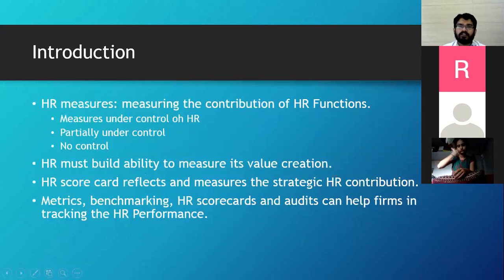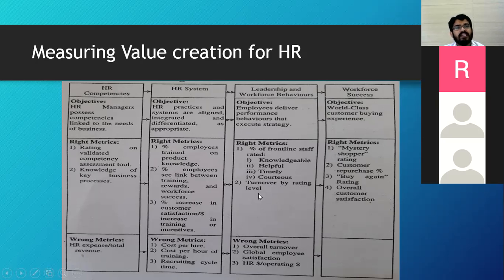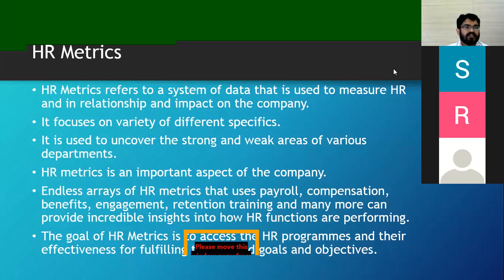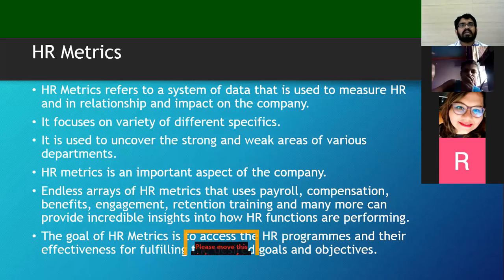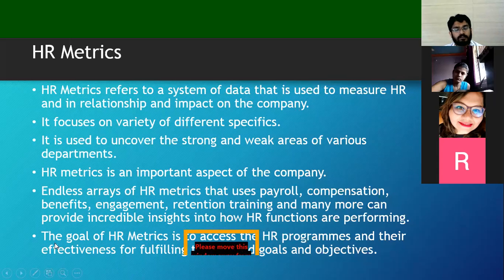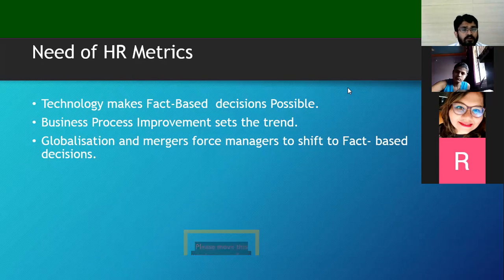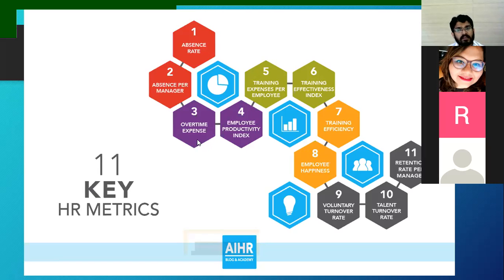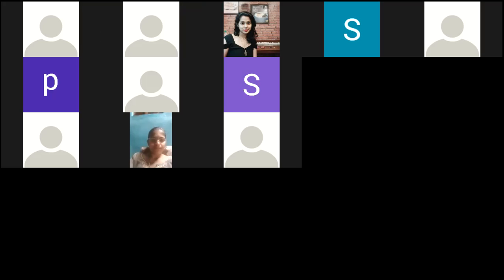Banking and Financial Services (PPG)